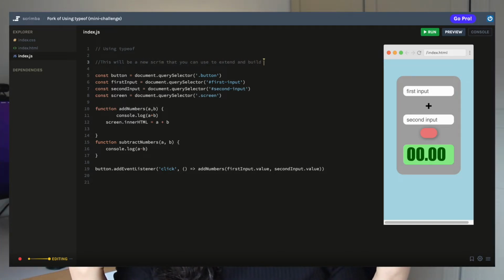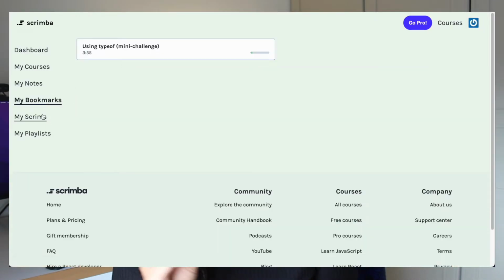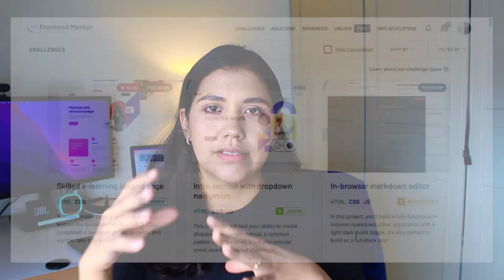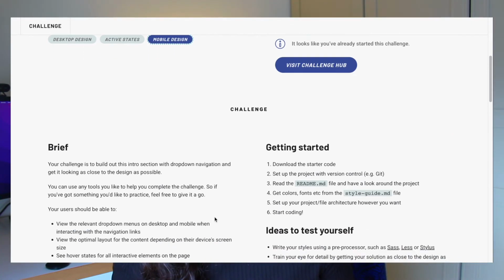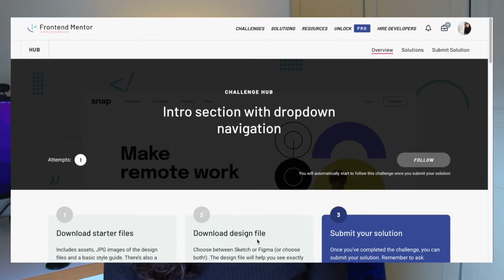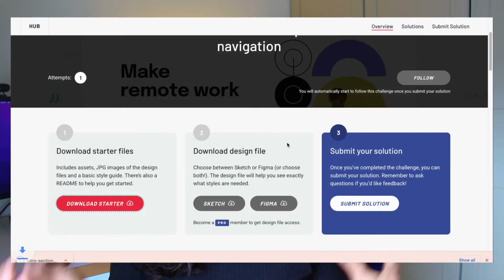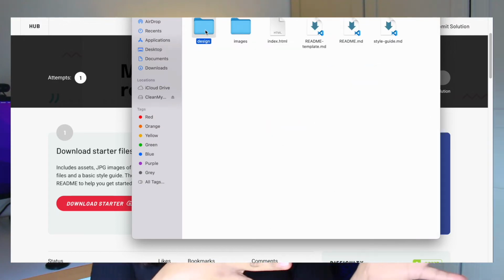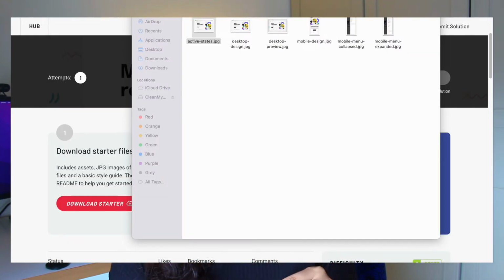Learn ReactJS in 2022 | Fast and efficiently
Learn ReactJS in 2022 fast and efficiently. If you are interested in learning React in this video I share with you all 3 platforms that you can use to learn React. (Open for more...)

0:00 Intro
1:10 React For Beginners by Colt Steele
1:50 Scrimba React Course
3:20 Why I like Scrimba's course
3:53 My experience
4:30 Frontendmentor.io
6:15 How I got a job as a react dev